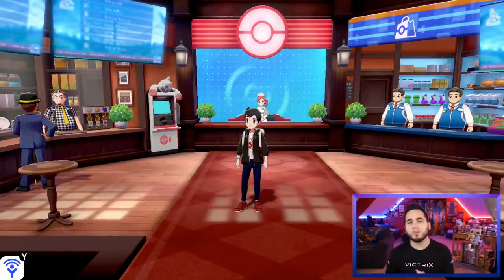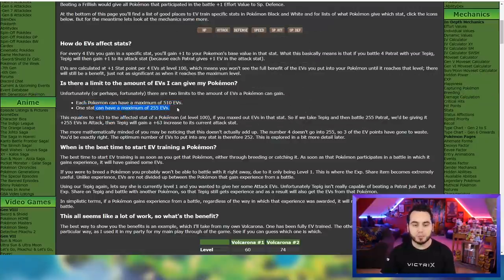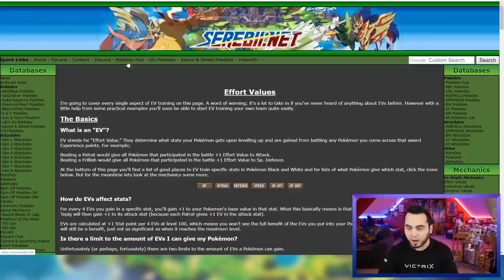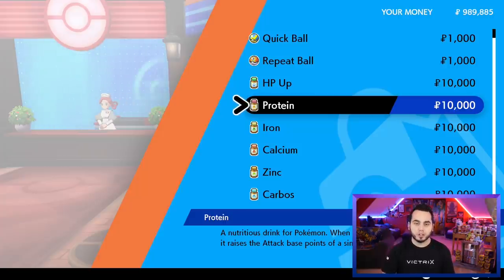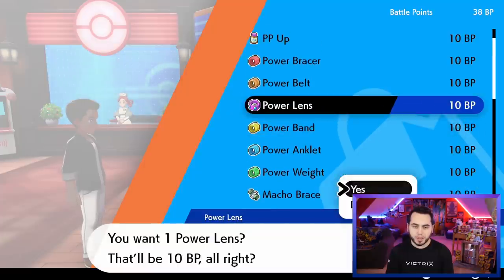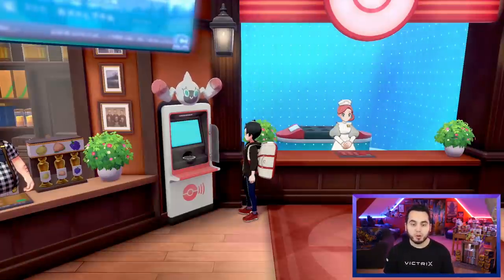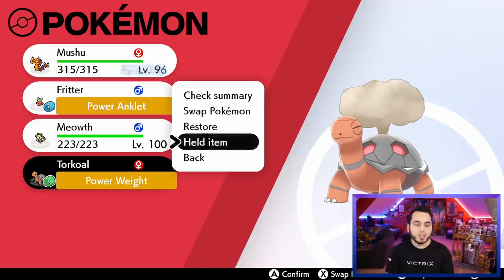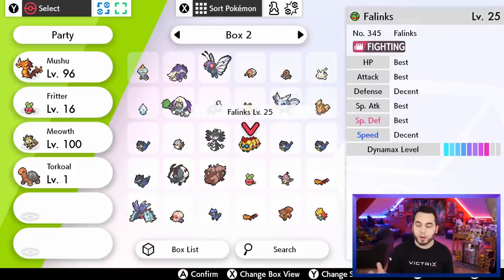EV TRAINING GUIDE! How to EV Train Your Pokemon for Competitive! Pokemon Sword and Shield!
A Complete EV Training Guide for Pokemon Sword and Shield!
How to EV Train your Pokemon very quickly and efficiently!

A full Ultimate EV Training Guide for Competitive Pokemon in Pokemon Sword and Shield! How to use Vitamins, Pokejobs, and standard Battle EV Training to Max out your pokemons stats! In this video I break down all the ways to EV train your Pokemon and how to use things like Pokerus to maximize your efficiency!

Epic Videos:
MY BEST SHINY EVER! SHINY KYOGRE! Quest For Shiny Living Dex #382 | Ultra Sun and Moon Shiny #019
LIKE A DREAM COME TRUE! Pokemon Ultra Sun and Moon ShinyLocke Let's Play w/ aDrive! Ep 1
NEW SHINY METHOD IN POKEMON ULTRA SUN AND MOON! How to Get Easy Shiny Pokemon Ultra Sun and Moon
NEW SHINY METHOD IN POKEMON SUN AND MOON! How to Get Shiny Pokemon in Pokemon Sun and Moon!
ALOLA! A NEW ADVENTURE! Pokemon Sun and Moon Randomizer Shiny Race Nuzlocke w/ MandJTV! Episode 1